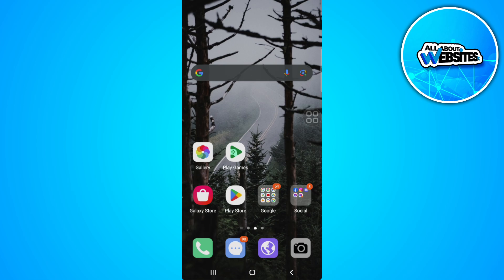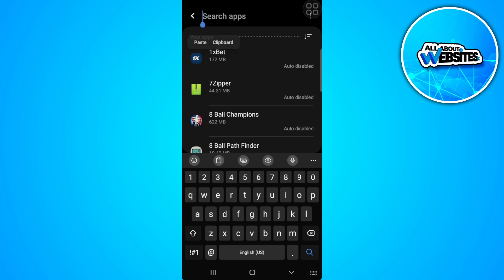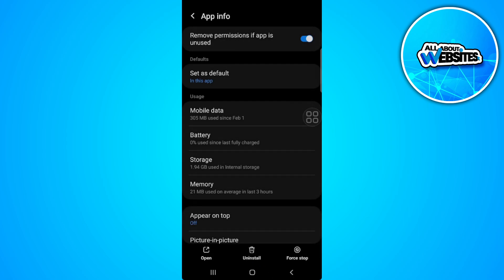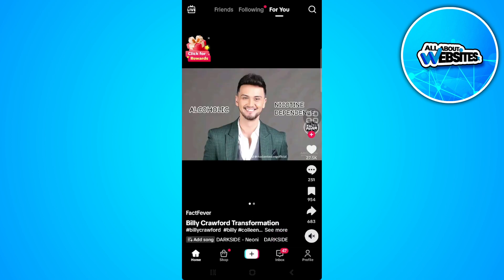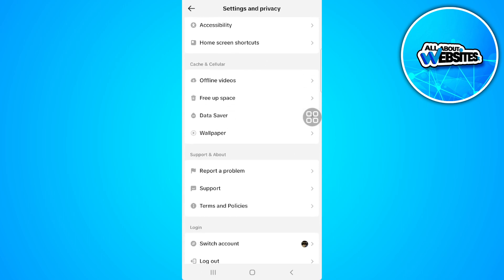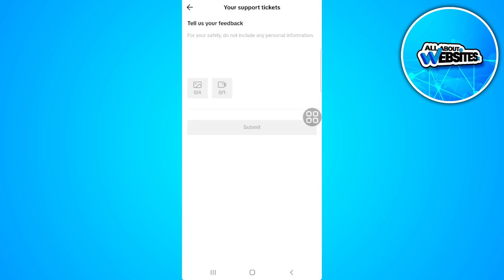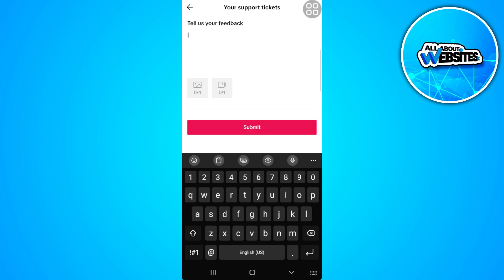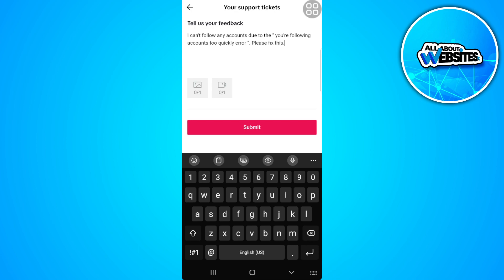Fix: TikTok You’re Following Accounts Too Quickly. Try Again Later